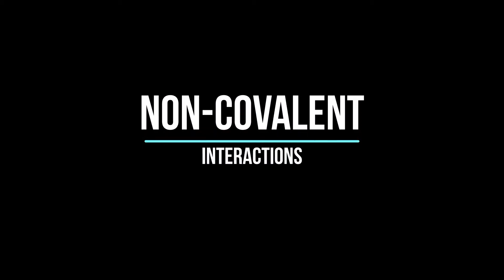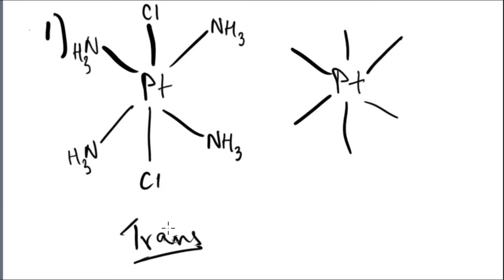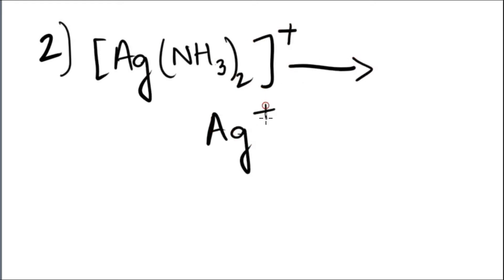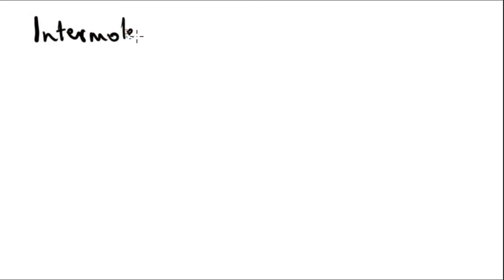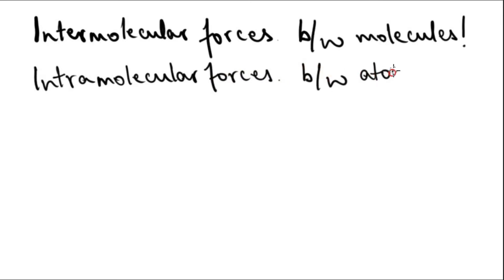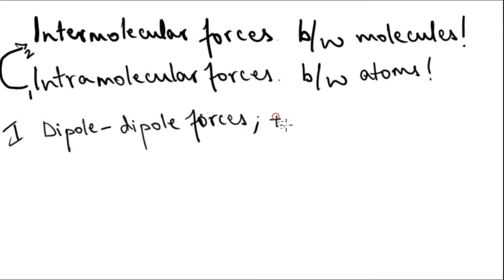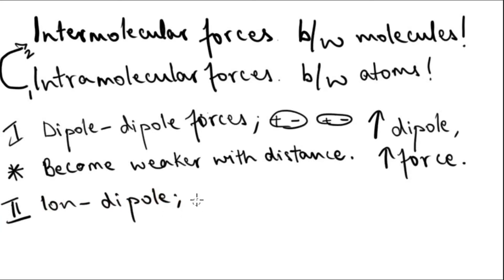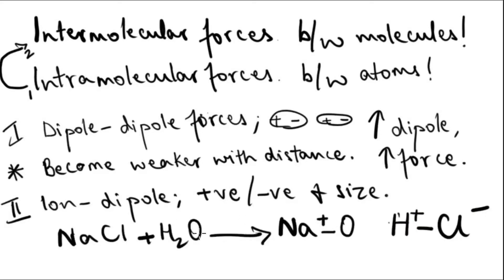Non Covalent Interactions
This video speaks about intermolecular and intramolecular forces. It includes hydrogen bonding.